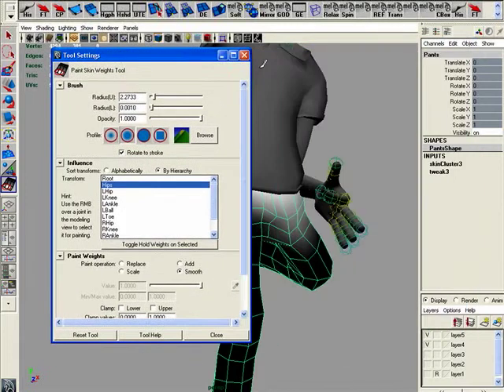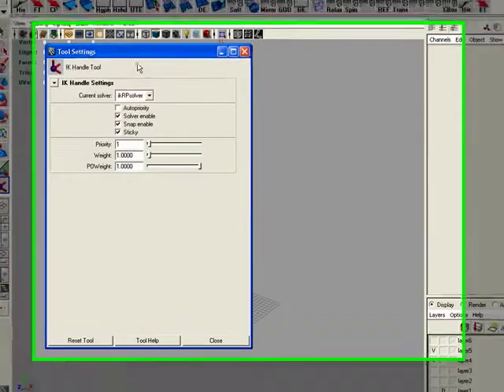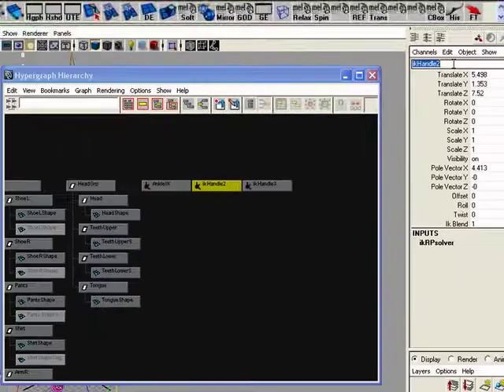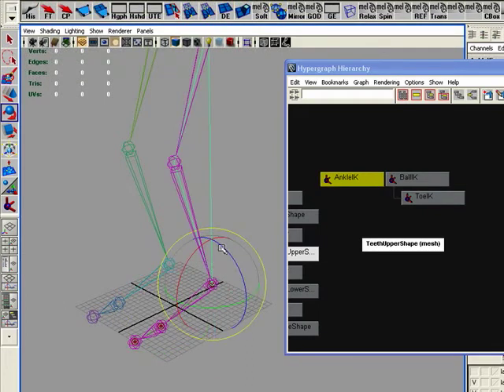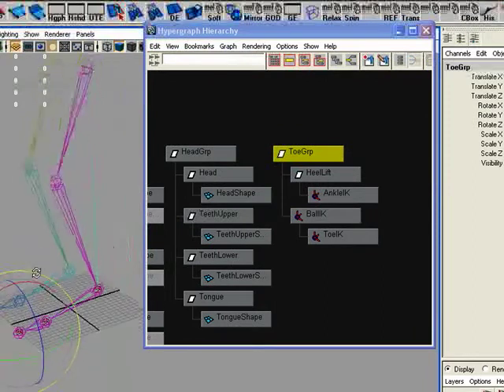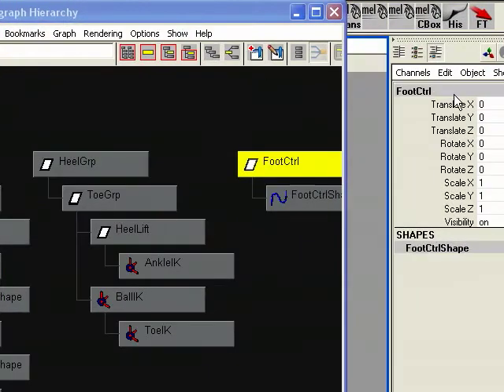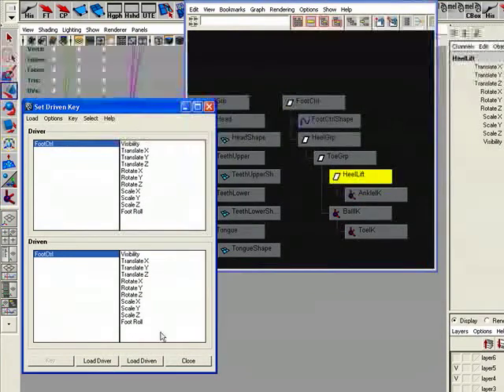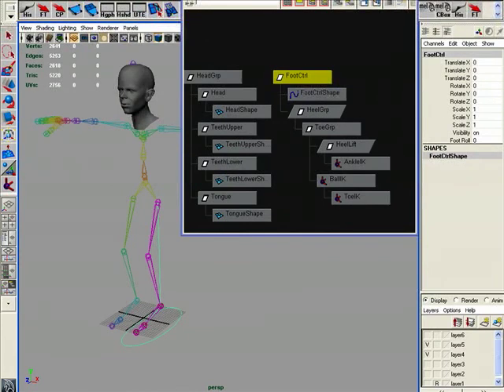The Groppi Project Part 27 - Foot Rig part 1